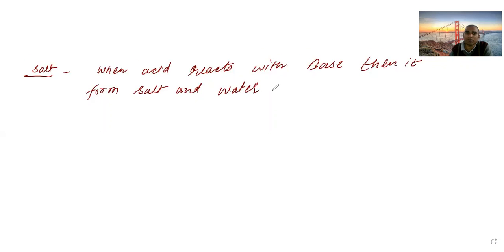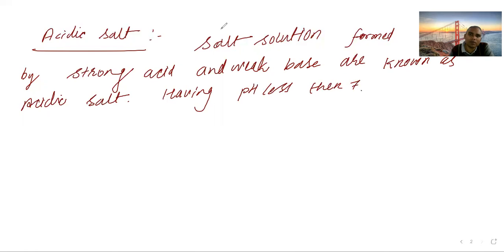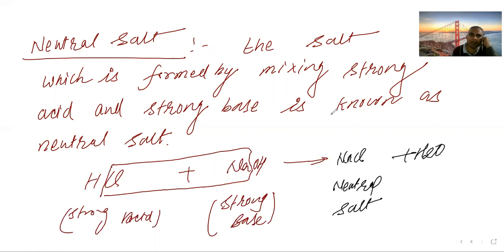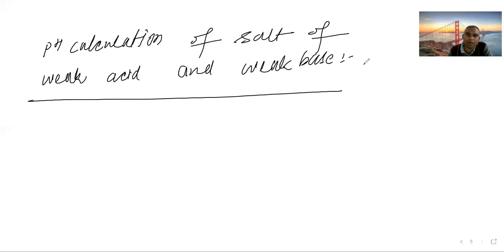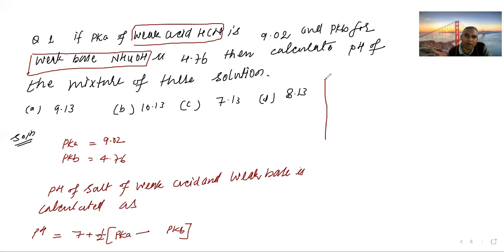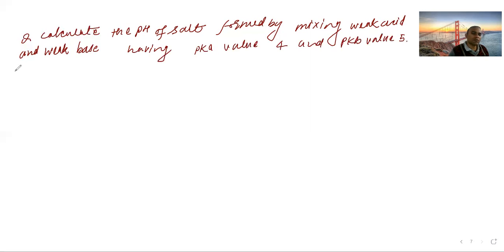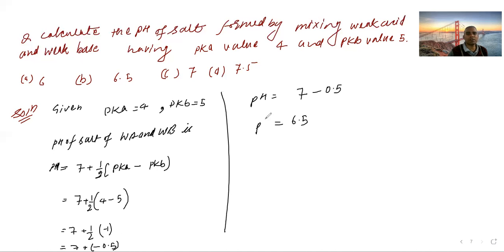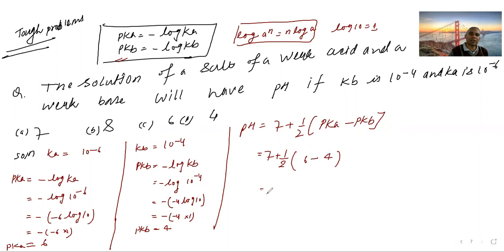ph of salt solution part-1